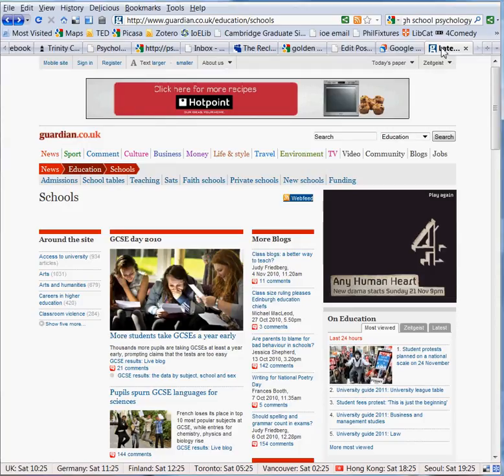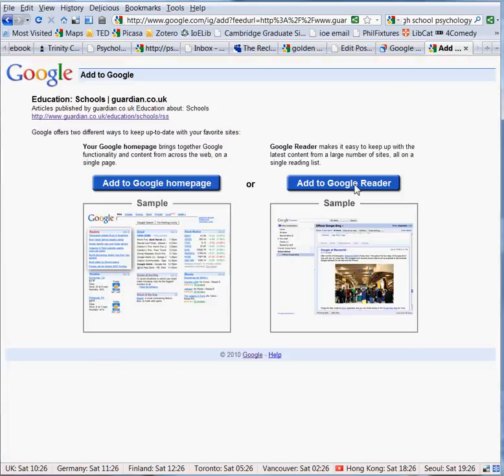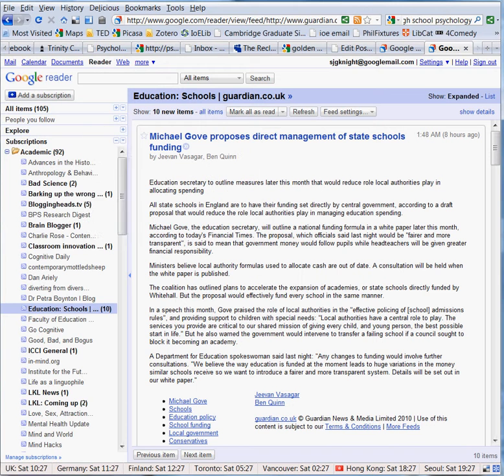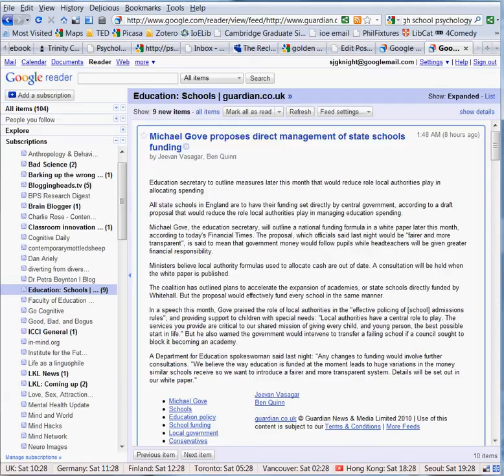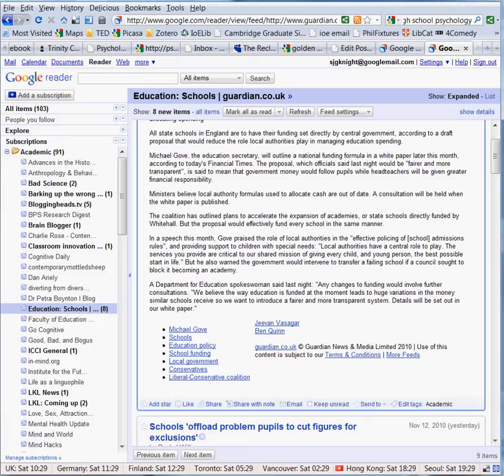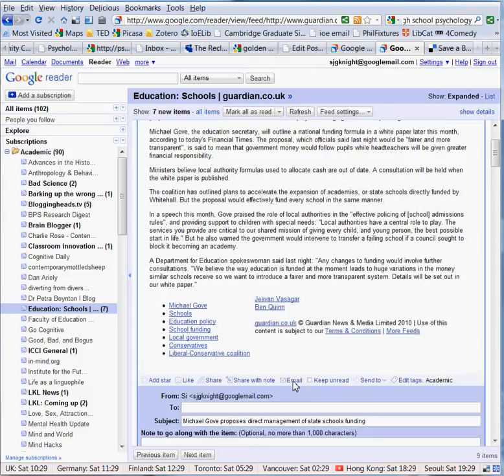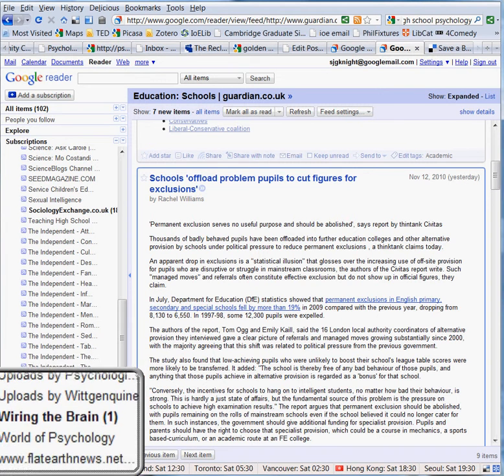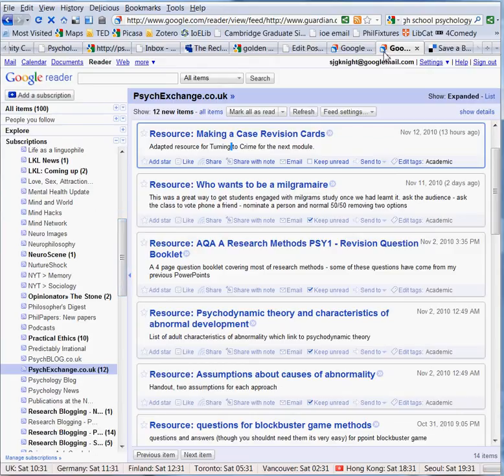GoogleReader for PsychTeaching